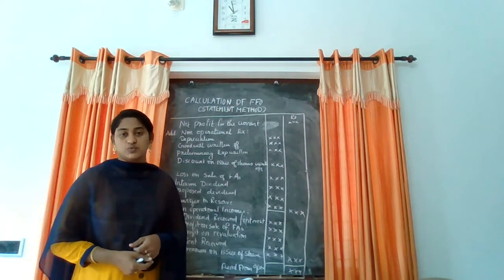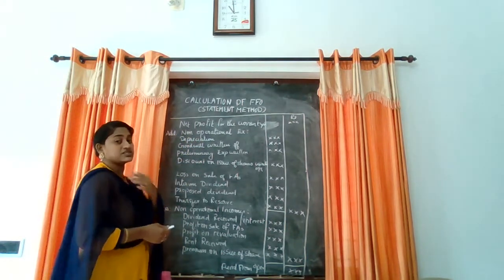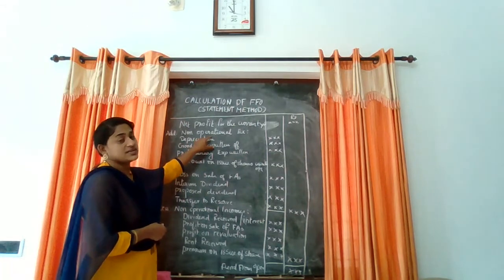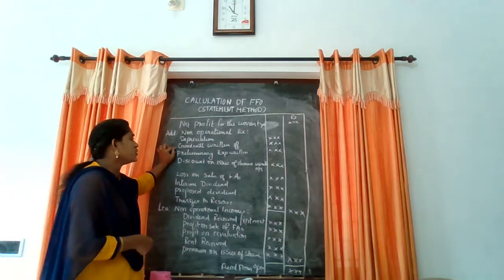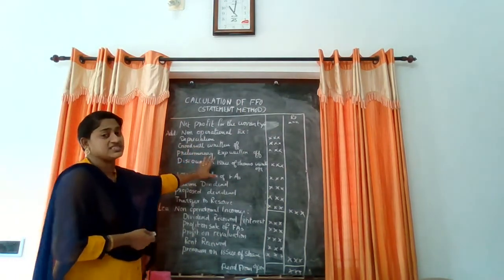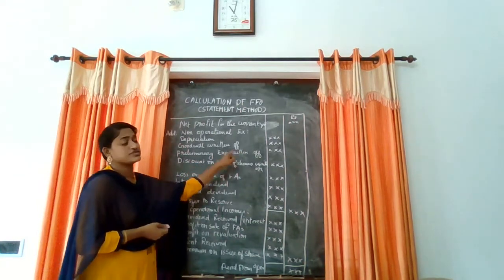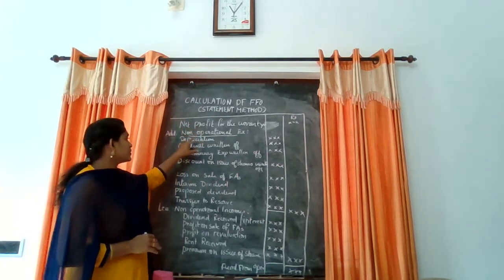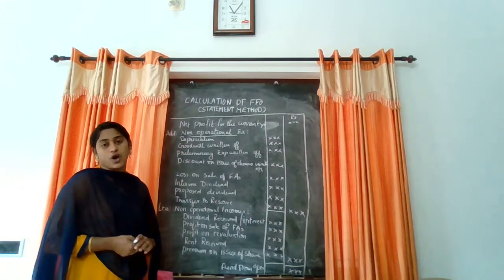FORMAT OF FUND FROM OPERATION